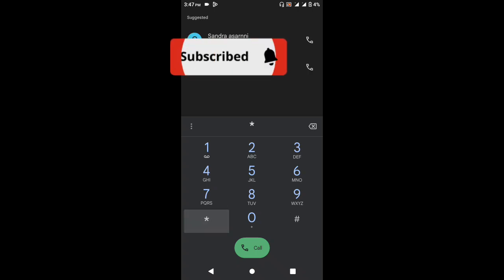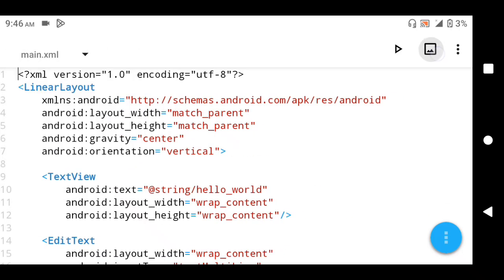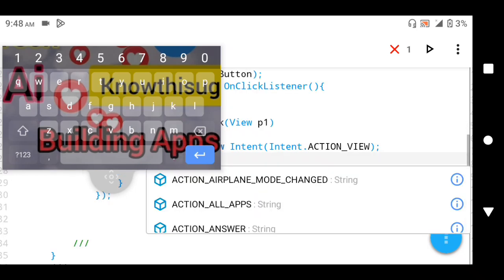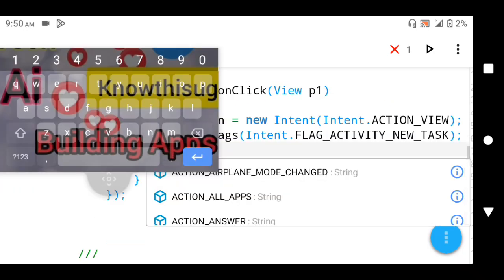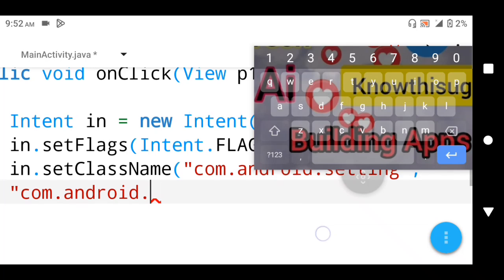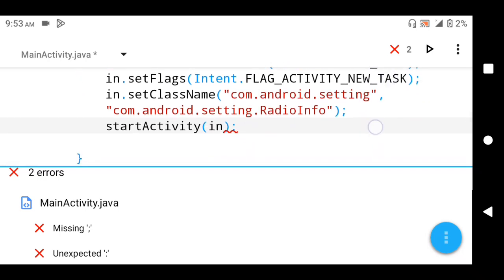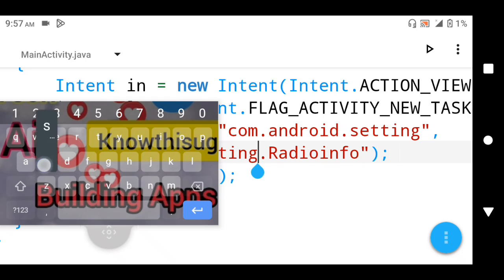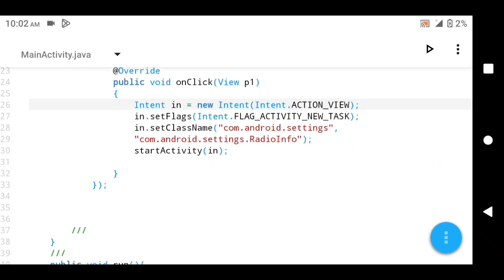Open RadioInfo Settings in Java code